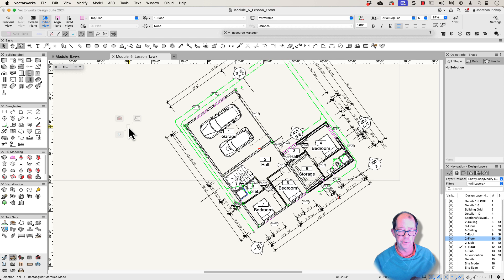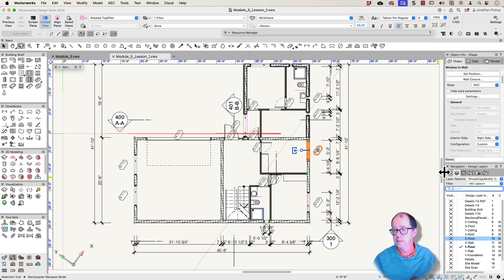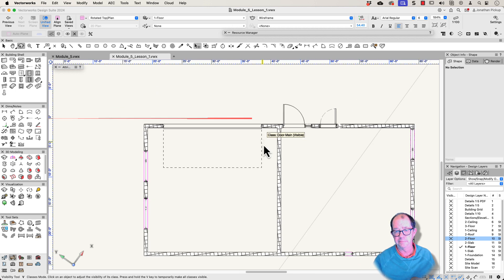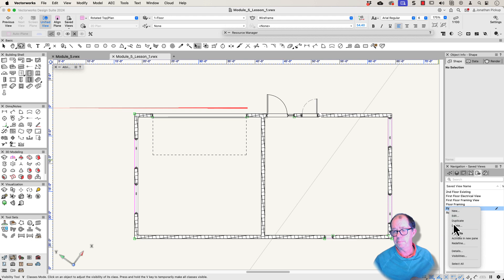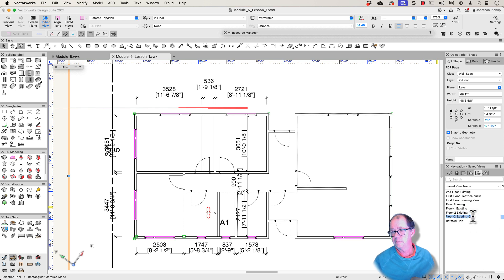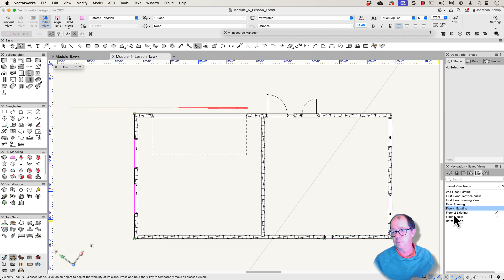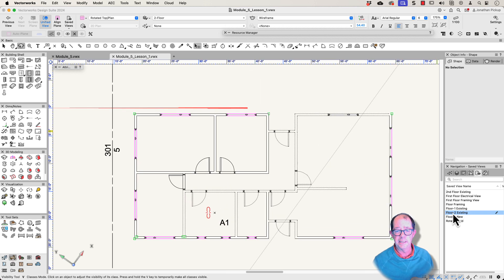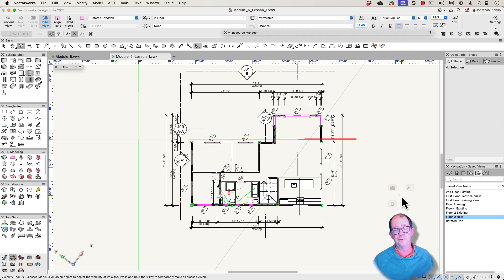Save Time by Using Saved views - Vectorworks 2024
In this episode, Jonathan Pickup discusses the importance of saved views in Vectorworks and how they can save you valuable time. He demonstrates how to create and customize saved views for different floor plans, allowing you to quickly switch between different views without having to manually adjust settings each time. By implementing this simple trick, you can potentially save hours of work each day and significantly improve your workflow. Join Jonathan as he shares his expertise and teaches you how to make the most of this powerful feature.

0:00 Maximizing Efficiency with Vectorworks Saved Views
1:09 Streamlining Architectural Plans with Visibility Tools
2:41 Creating and Managing Saved Views in Vectorworks
5:39 Streamlining Visibility in Design Software
6:35 Streamlining Workflow with Saved Views in Design Software
8:38 Maximize Efficiency With Vectorworks Training and Tricks